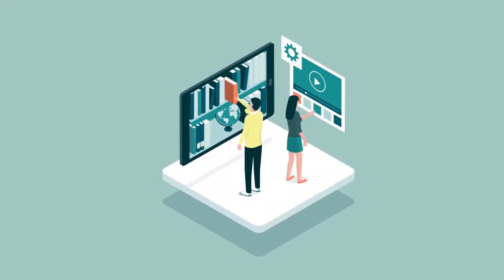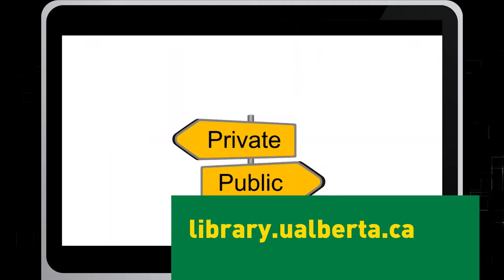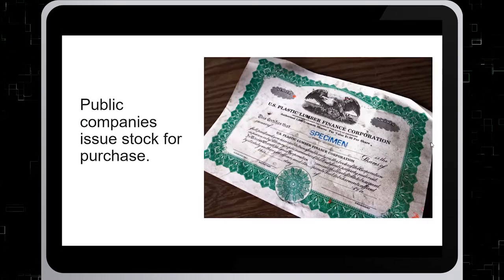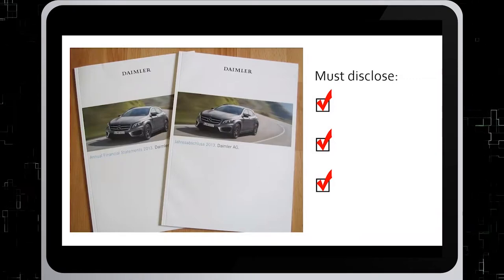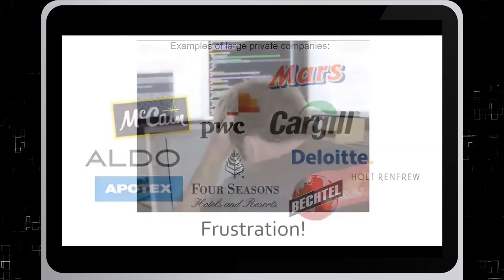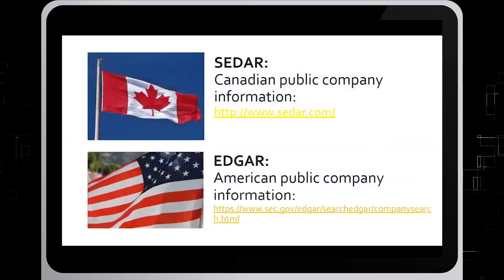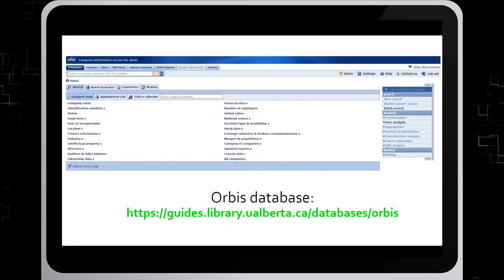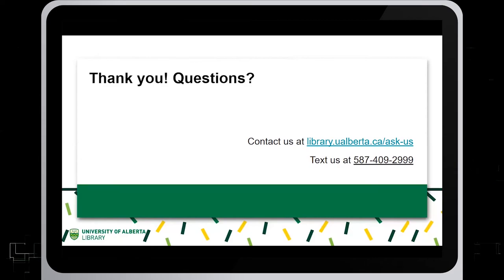Public vs Private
The goal of this tutorial is to show you how to determine if a company is public or private.